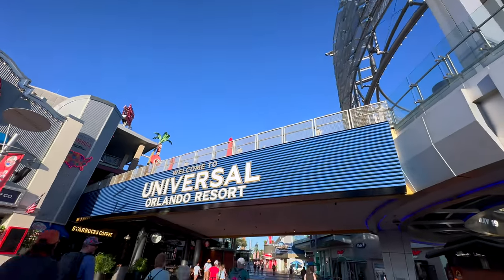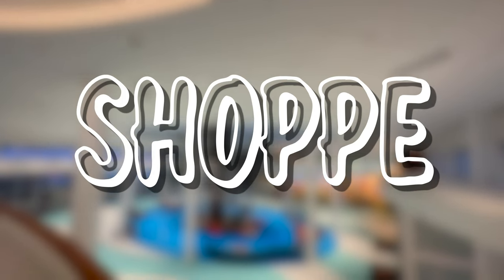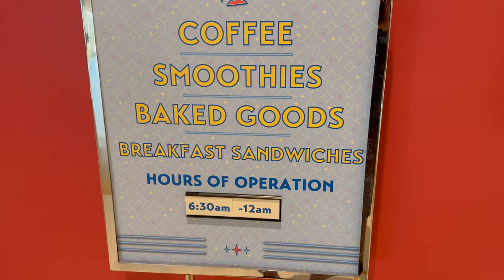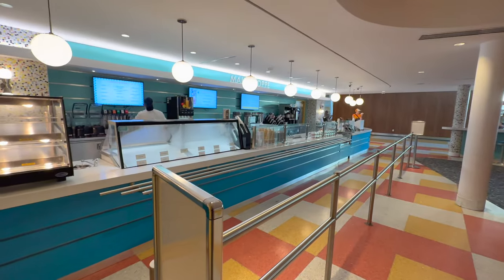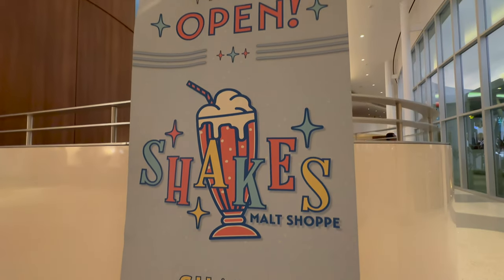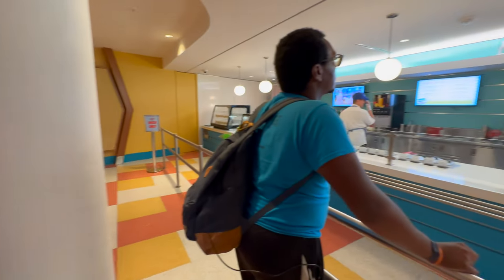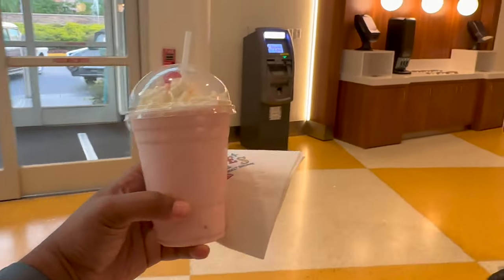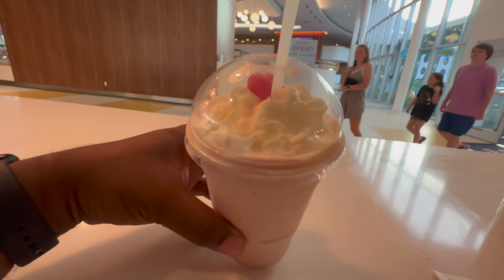Checking out Universal Orlando Cabana Bay NEW ice cream🍨 restaurant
In this video, we head over to the new quick service ice cream parlor at Cabana Bay called Shakes Malt Shoppe. To try one of these milkshakes the PB & J. To see if it's worth visiting while your here at Universal Orlando.

In this video, you'll discover:
- This new Ice Cream Spot at Cabana Bay
- An Overview of what they have for Breakfast & Shakes
- Is the milkshake any good?

Whether you're a seasoned Universal Orlando fan or planning your first visit, this video is your ultimate guide to all the exciting developments at the theme park. So, sit back, relax, and let's explore the magic of Universal Orlando together!

Here's to a thrilling and unforgettable May at the theme park!

0:00
0:32
2:30